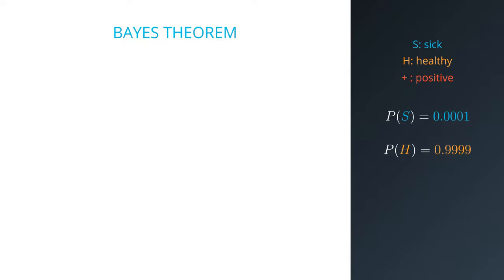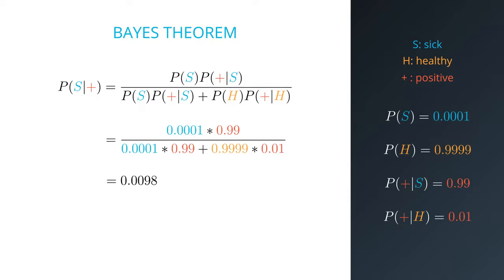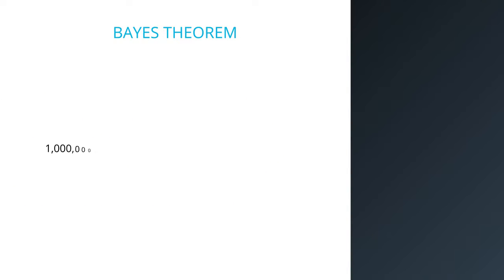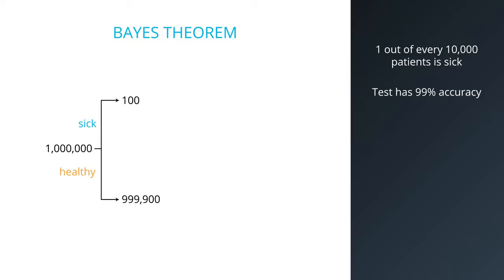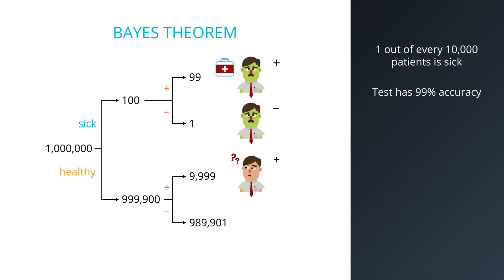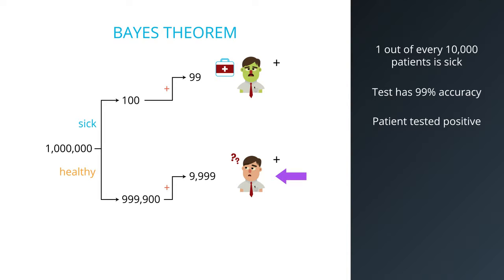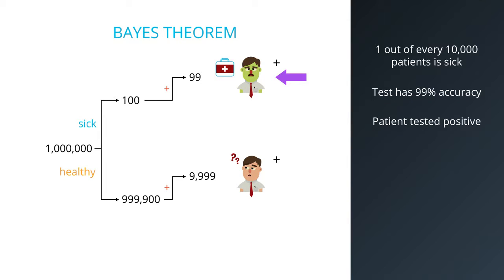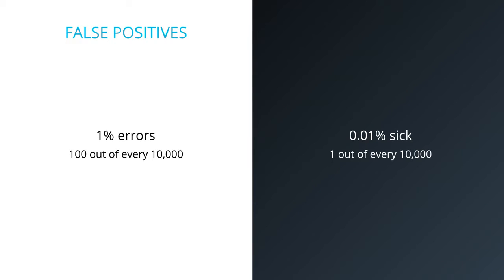88 S False Positives